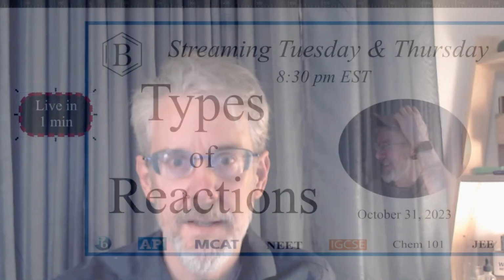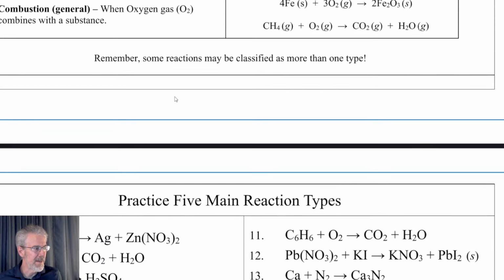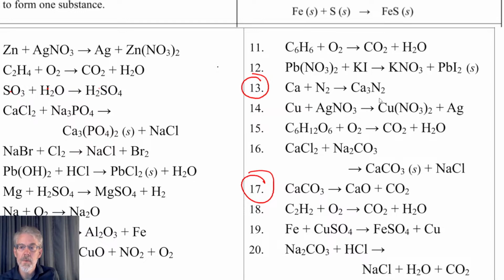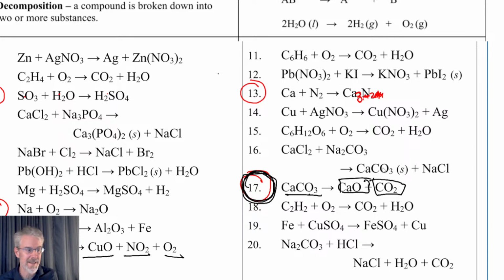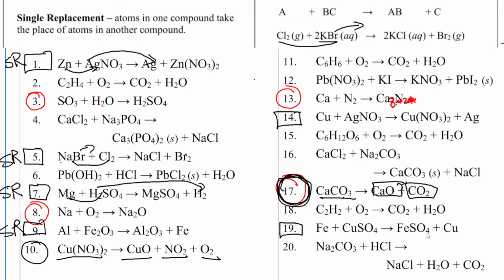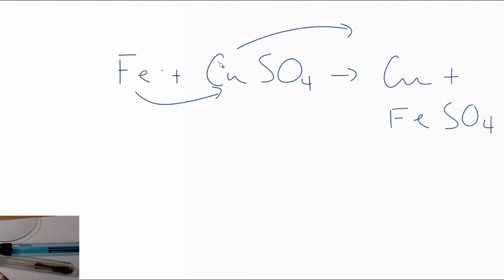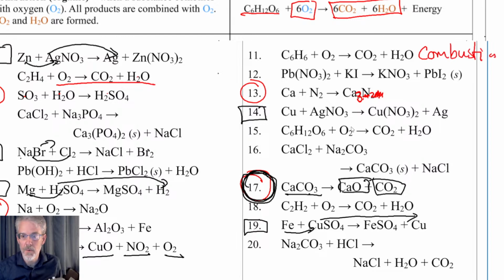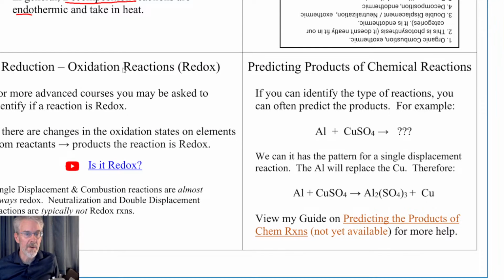Types of Chemical Reactions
Tonight we'll look at how to classify chemical reactions (like single replacement, decomposition, combustion ...).  This is an essential skill needed to predict the products of chemical reactions (we'll do that on Thursday).